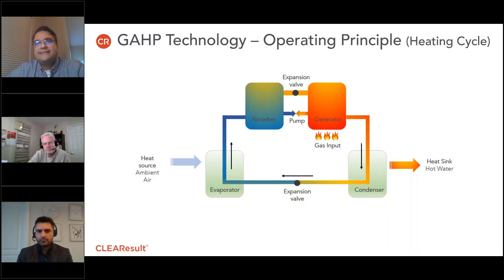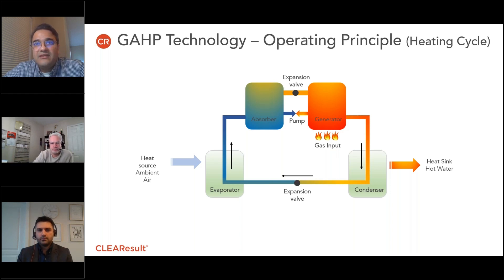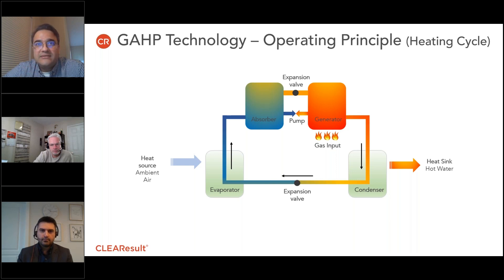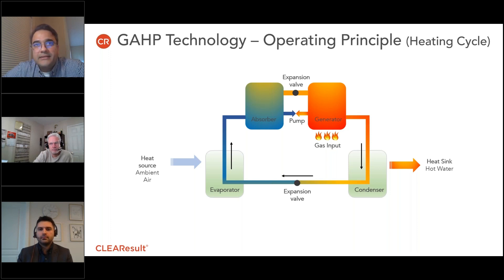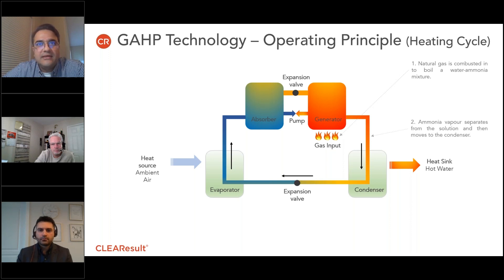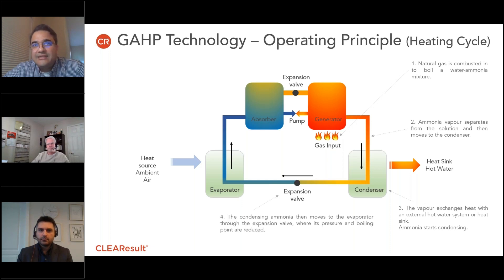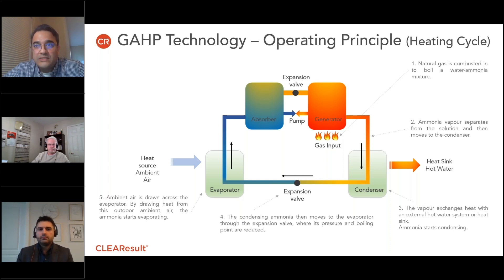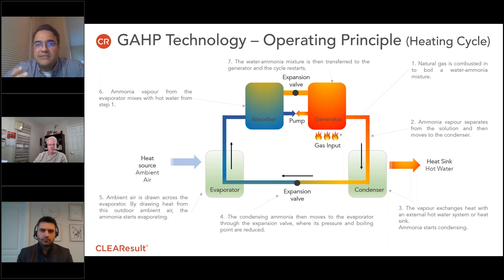How does a gas absorption heat pump work?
Gas Absorption Heat Pump (GAHP) technology is quickly growing in popularity as a method to reduce energy use and greenhouse gas emissions for institutional, commercial and industrial customers. In 2022, FortisBC became the first North American utility to offer rebates for GAHPs and since then has developed a GAHP Best Practices Guide and other key program learnings on this exciting new technology.

In this webinar video with FortisBC, you’ll learn about:
   FortisBC’s history with GAHPs, from pilot to program
   Their approach for various market segments
   Building awareness with facility owners and contractors
   Key takeaways from FortisBC and CLEAResult’s GAHP Best Practices Guide

About CLEAResult
CLEAResult is the largest provider of energy efficiency, energy transition and decarbonization solutions in North America. Since 2003, it’s been our mission to change the way people use energy. Twenty years later, that mission lives on with the help of our 2,400 employees in more than 60 cities across the U.S. and Canada. We collaborate with a diverse network of local partners to deliver technology solutions and personalized services that make it easy for everyone to reduce their energy use. CLEAResult is dedicated to building a more sustainable, equitable and carbon-neutral future.